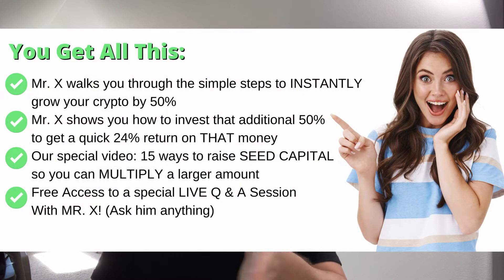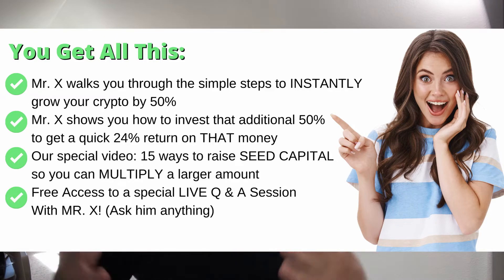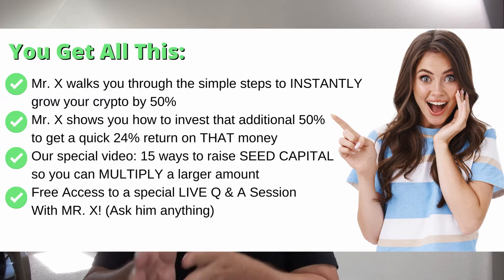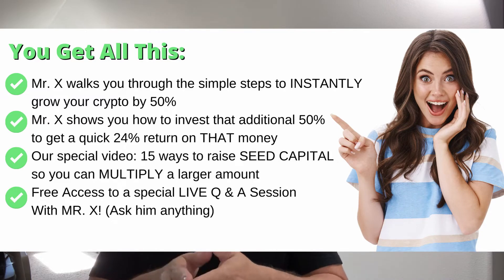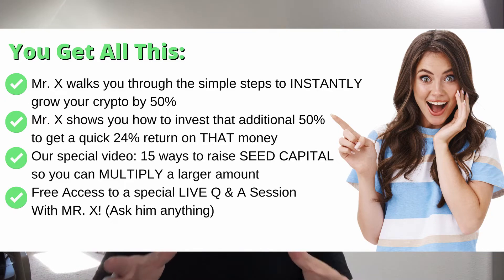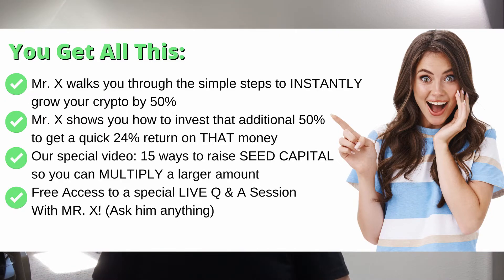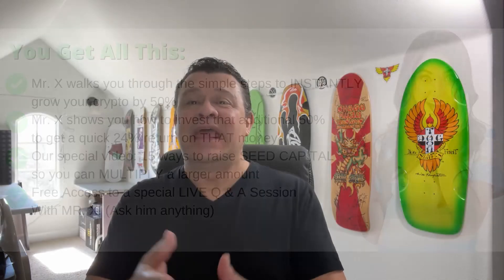💥 ?mr. X's - Free Crypto Hack Review And Bonuses Mr. X's - Free Crypto Hack Otos Honest Video.💥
In order to learn about mr. x's - free crypto hack review and bonuses you need

The video is presenting mr. x's - free crypto hack review and bonuses valuable information but also try to cover the following subject:
-mr. x's - free crypto hack otos
-mr. x's - free crypto hack upsells
-get mr. x's - free crypto hack

Youtube is the very best place to visit when looking for videos about mr. X's - free crypto hack review and bonuses.
Mr. X's - free crypto hack review and bonuses is certainly something that interests you and other individuals so I made this video about this topic.

If you would like to discover more concerning mr. x's - free crypto hack otos I suggest you to take a look at our various other video clips :

Now that you have watched my YT vid regarding mr. X's - free crypto hack review and bonuses has it helped?
Please 'like' the video to help other people looking for mr. X's - free crypto hack otos or mr. x's - free crypto hack upsells :)